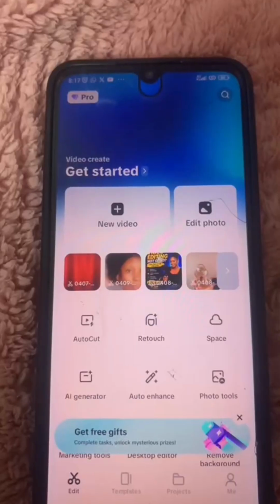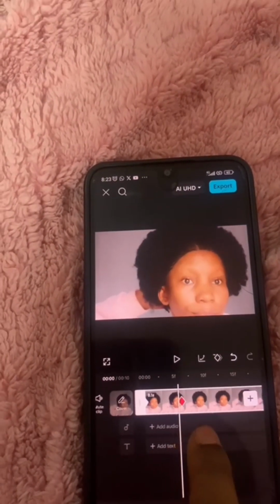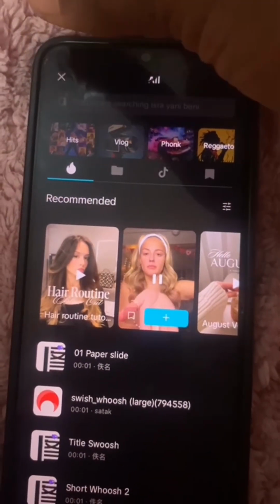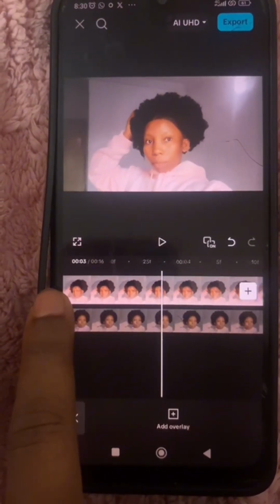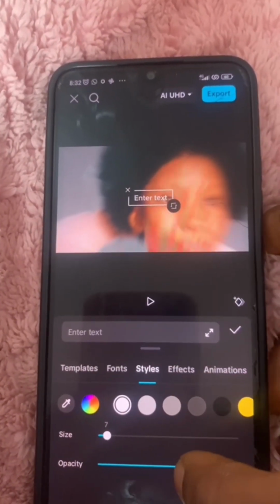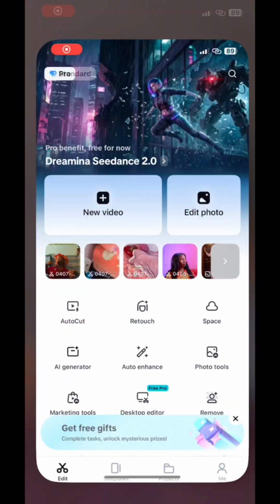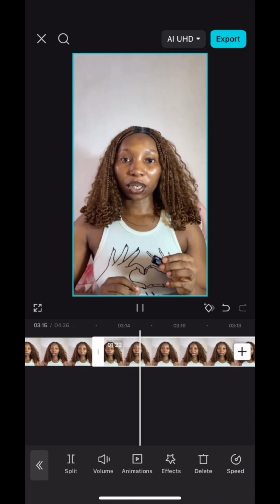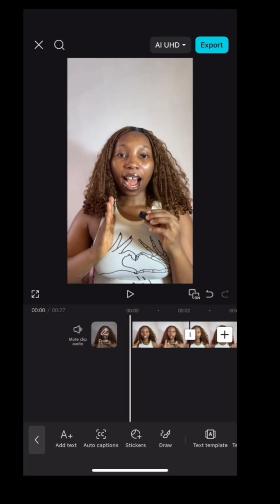From Beginner to PRO Video Editing(step by step)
Want to edit videos like a PRO even if you're just starting? In this video, I’ll show you step-by-step how to level up your video editing skills from beginner to professional.

Whether you're creating content for YouTube, TikTok, or Instagram, these simple editing techniques will instantly improve your videos.

What you'll learn:
- Beginner-friendly video editing basics
- How to make your videos look professional
- Tips to edit faster and smarter
- Tools and tricks used by pro editors

This guide is perfect for beginners who want to grow fast and start creating high-quality content.

Watch till the end to unlock the key editing trick most beginners miss.

This video serves as a beginner's guide to video editing using CapCut, covering the essential tools and techniques required to produce professional-looking content. The creator walks through the entire process, from setting up equipment to final export.

### Key Editing Techniques Covered:
Importing & Splitting: How to bring footage into the app and use the split tool (1:02) to remove unwanted clips, mistakes, or filler words (14:23-15:35).
Keyframes: Using keyframes (1:38) to create smooth zoom effects and transitions.
Animation: Accessing the animation menu (2:50) for professional intros and clip transitions.
Audio Editing: Importing external audio (3:55), extracting sound from other videos (4:08), and adding sound effects (5:21) for better engagement.
Background Removal: Demonstrating the use of the Auto-remove feature, custom removal, and Chroma Key (6:40) for green screen work.
Masking & Filters: Using masks for layering or cloning (7:07) and applying color grading filters (8:54) to achieve a cinematic look.
Text & Styling: Adding text templates, choosing fonts, and adjusting opacity and animation (9:25).

### Production Best Practices:
Setup: Tips for using a tripod, cleaning the camera lens, and ensuring the microphone is active before recording (10:52-11:44).
Workflow: The importance of reviewing your work (16:54) before hitting the export button (17:41) to ensure a clean final product.